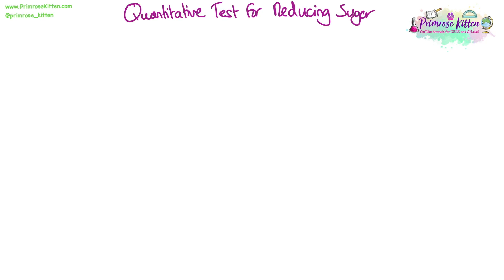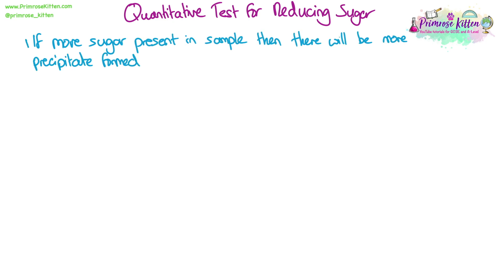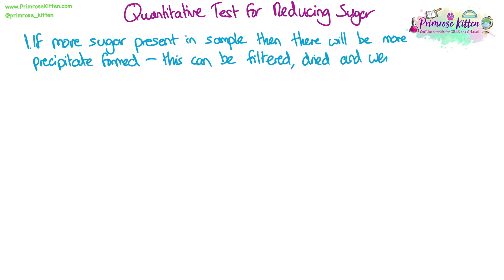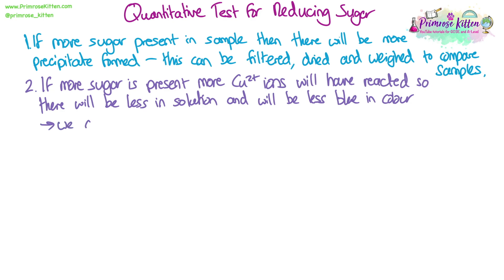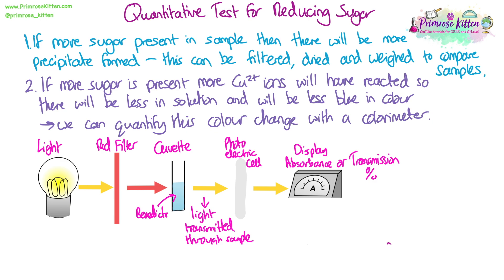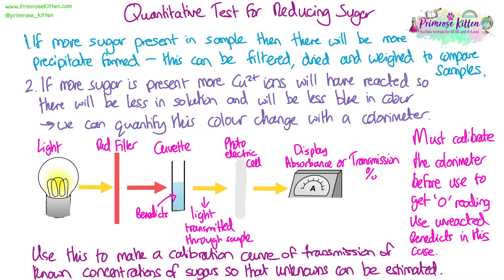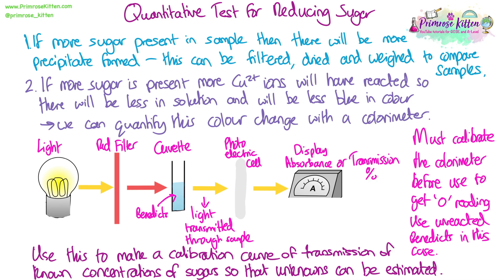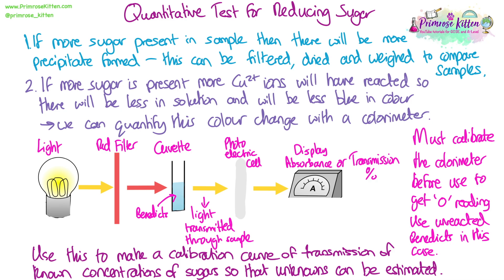Quantitative test for reducing sugars | Revision for Biology A-level